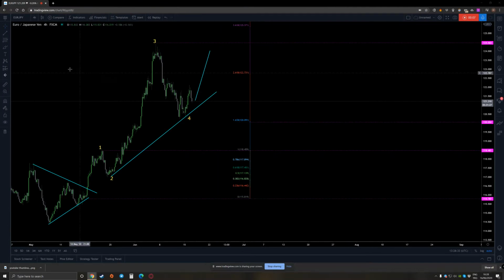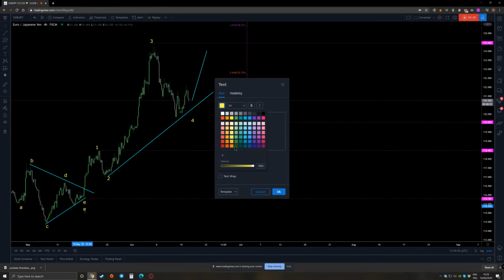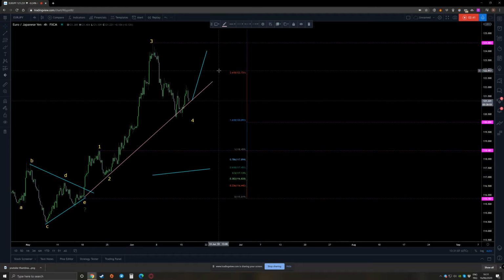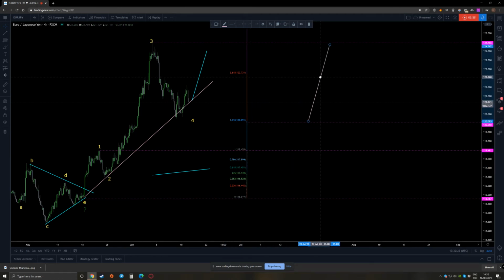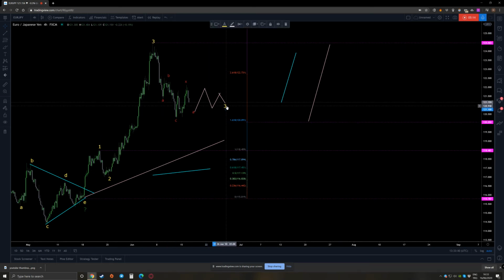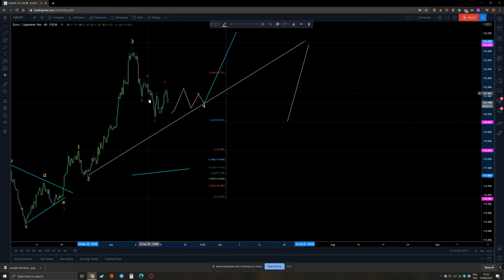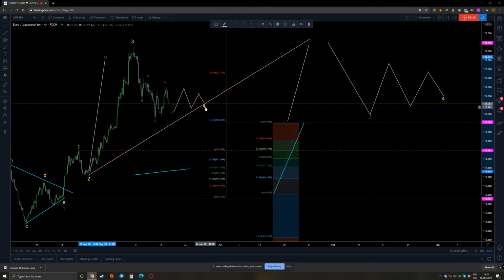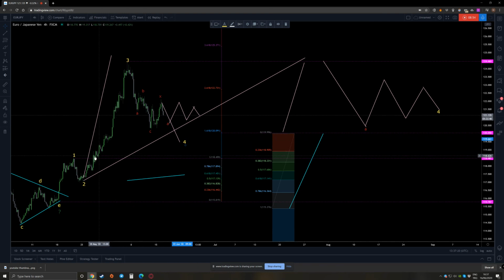How to make a Plan for Trading İmpulsive move EurJpy Example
Using logic and rules together to create a plan for trading the pair... Elliott Wave at its best...